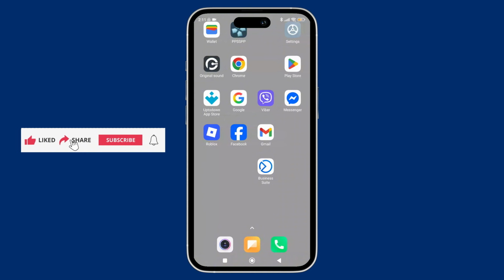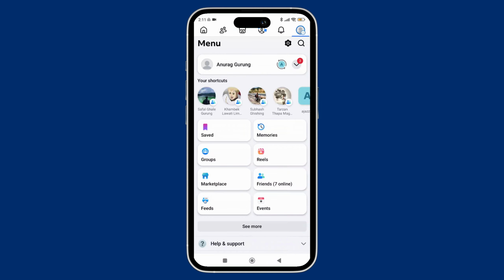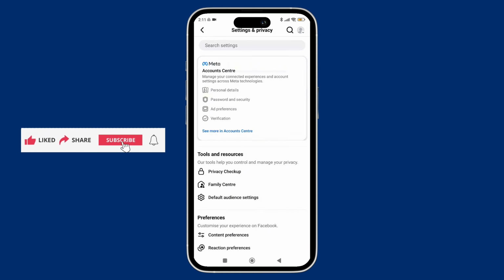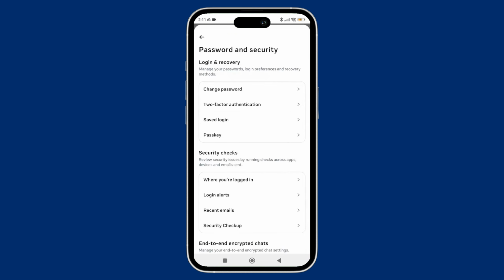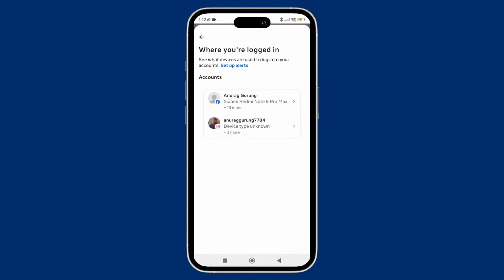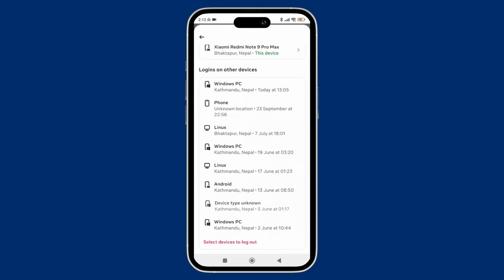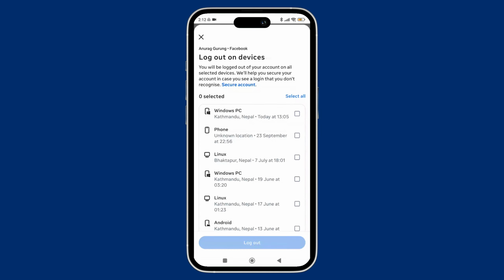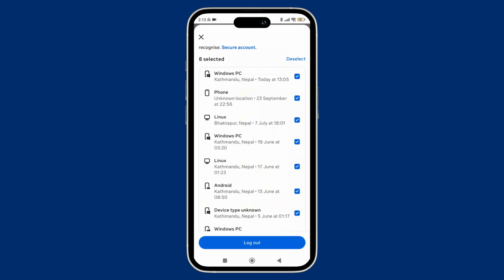HOW TO LOG OUT OF FACEBOOK ON ALL DEVICES AT ONCE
Worried about your Facebook account being logged in on multiple devices? 🔒📱 This step-by-step 2025 guide will show you how to log out of Facebook on all devices at once, keeping your account safe and secure.

What You’ll Learn in This Video:
✅ How to log out of Facebook on all devices via mobile and desktop
✅ How to check which devices are currently logged into your account
✅ Tips to secure your Facebook account from unauthorized access
✅ How to manage active sessions and prevent future security issues

Whether you’ve lost your phone, shared your account, or just want to ensure your Facebook account is private, this tutorial will guide you through every step.

📌 Chapters:
⏱ 0:00 - Introduction
⏱ 0:10 - How To Log Out Of Facebook On All Devices At Once